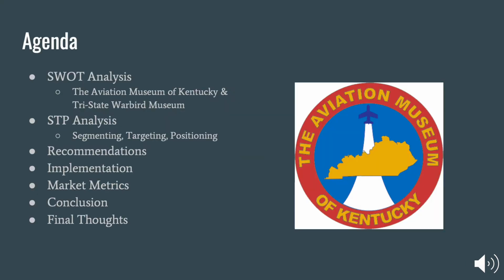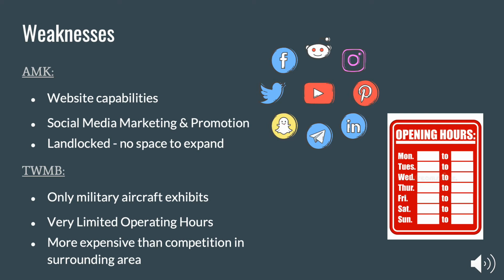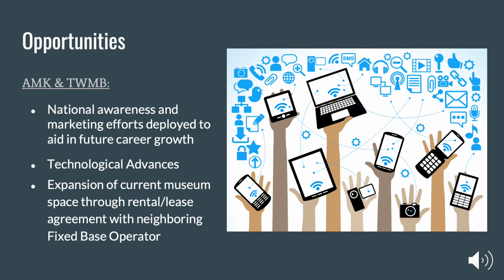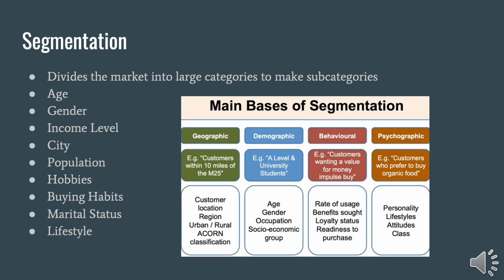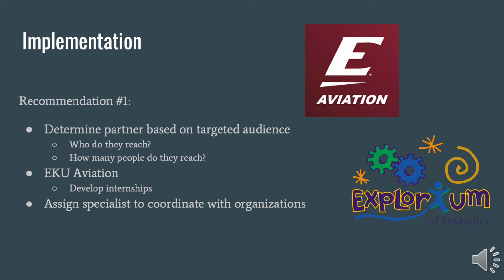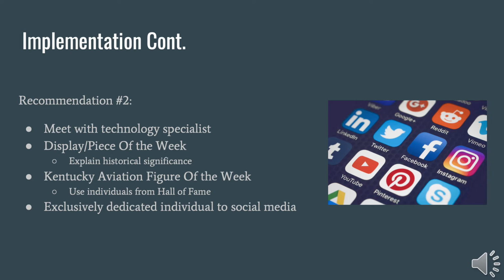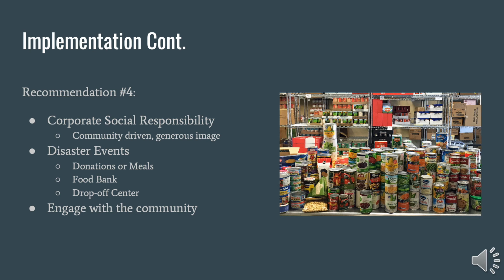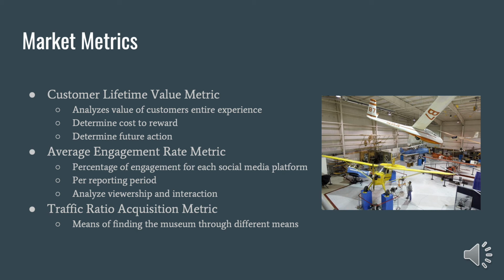AMK TM1 Final Presentation Report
EKU MKT301 - Principles of Marketing - Team 1 Final Client Presentation